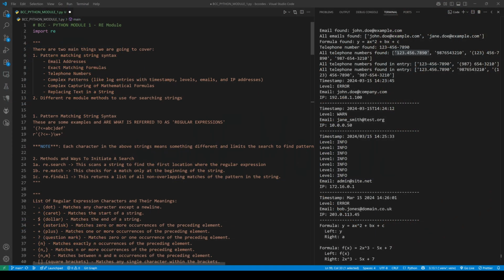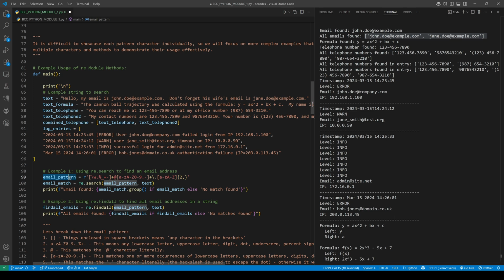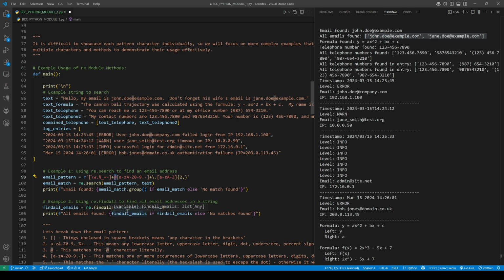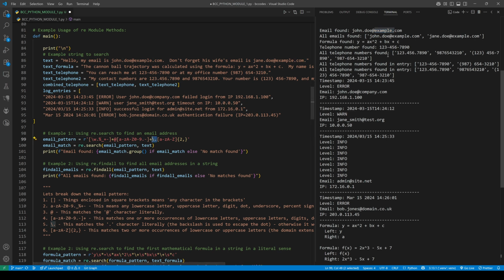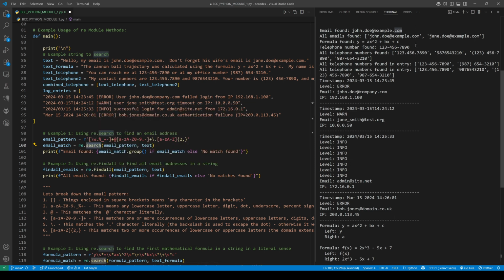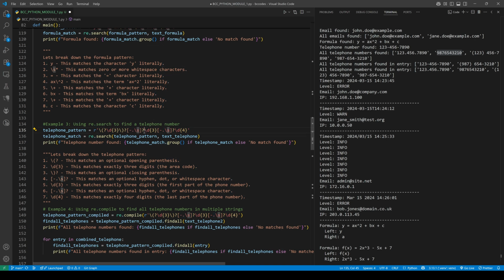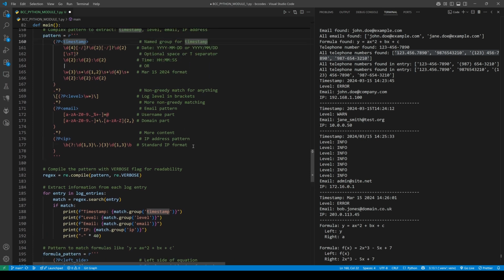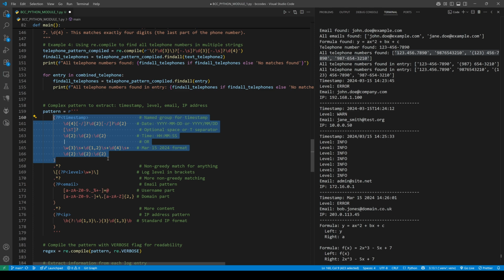BCC - Python Module Lessons - The 'RE' Module Cracked Open! - Lets find emails and phone numbers!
I run through the creation of patterns for the 'RE' module and give an overview of basic usage.  I create patterns for finding e-mail addresses and phone numbers.  Also partial coverage of more complex pattern for capturing multiple types of data in same pass in a way that can then be utilized/grouped by given name.

Covered Topics:
-Methods:
--re.search, re.findall, re.match
-Pattern Syntax:
-All the good stuff

0:00 // Introduction - Re Module - What Is Covered?
1:15 // Email Search Pattern
4:50 // Phone Numbers Search Pattern
7:58 // Complex Pattern - Text Error Log Search
10:20 // Wrap-Up